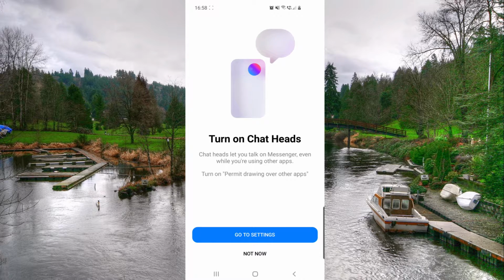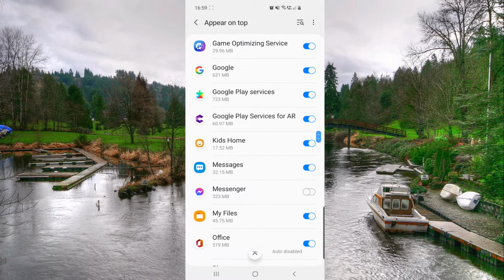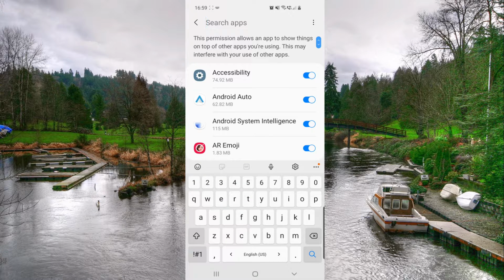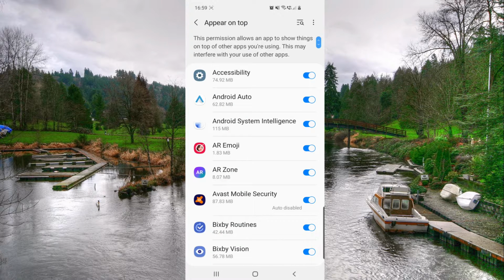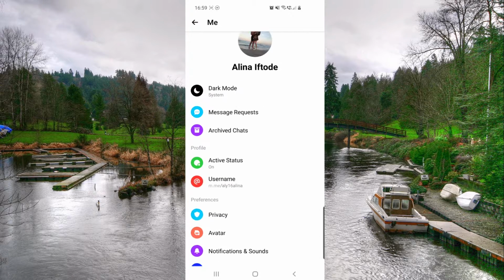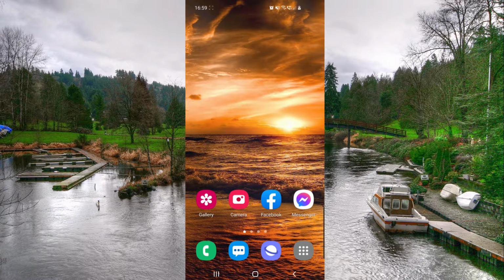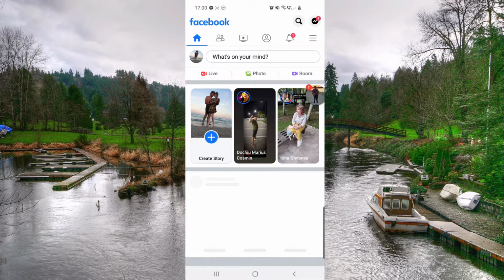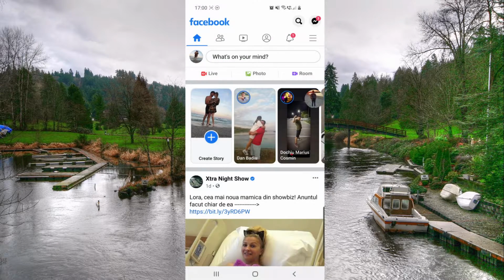How to Turn On Chat Heads/Bubbles on Messenger 2024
How to Enable Chat Heads on Messenger

How to Enable Bubbles on Messenger

How to fix Chat Heads not Showing on Messenger

Working 100%! Super Easy tutorial!!! In this video I'm showing you